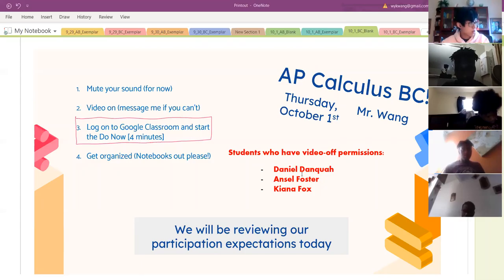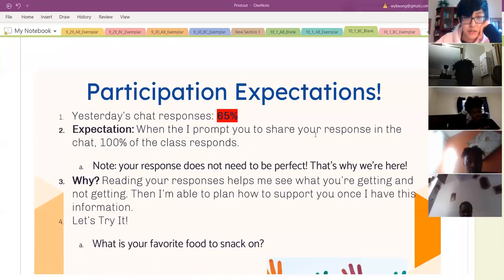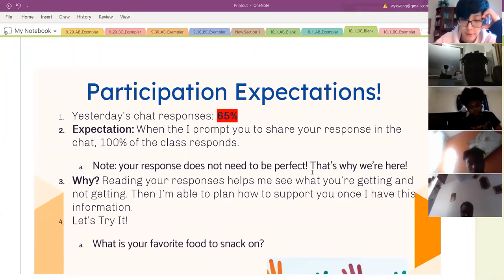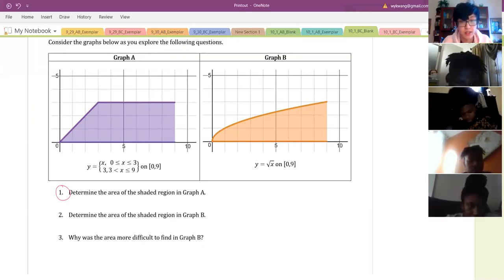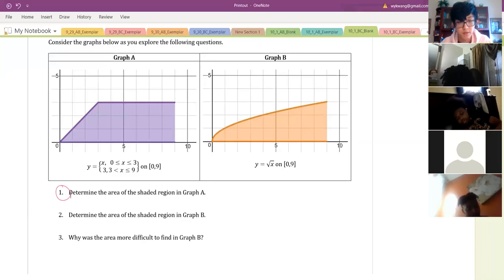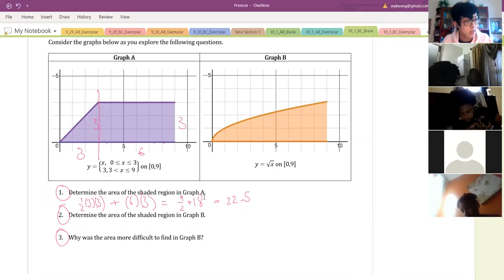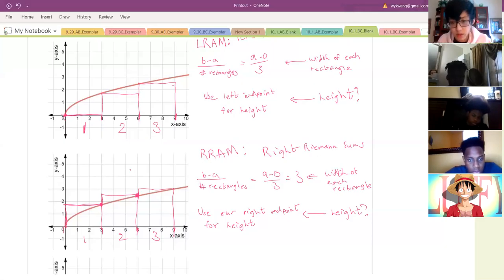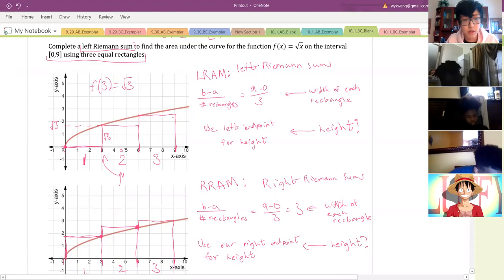(10/1) Introduction to Riemann Sums - AP Calculus BC